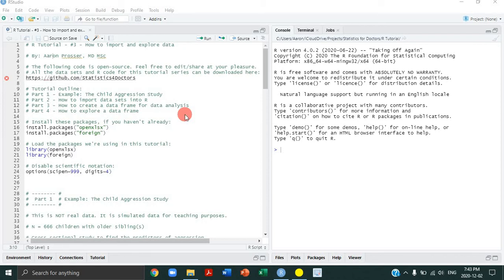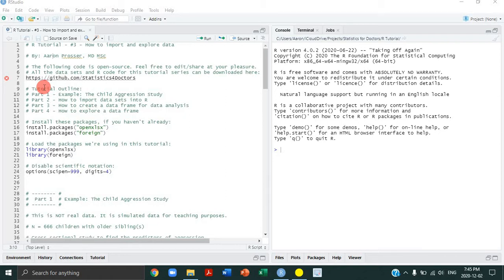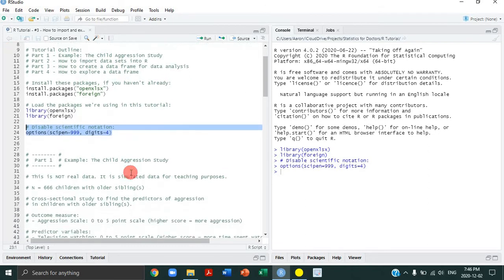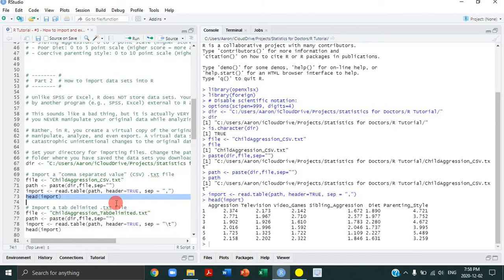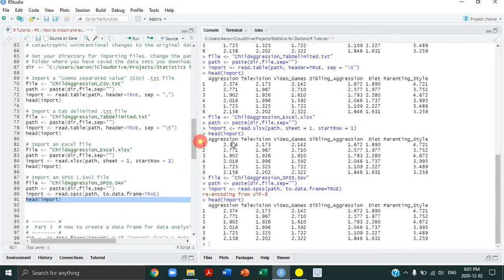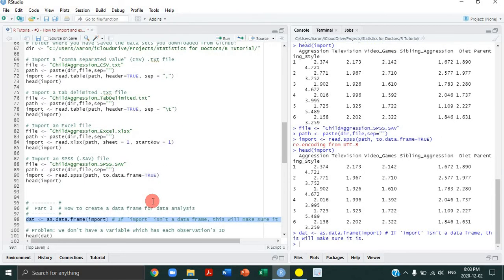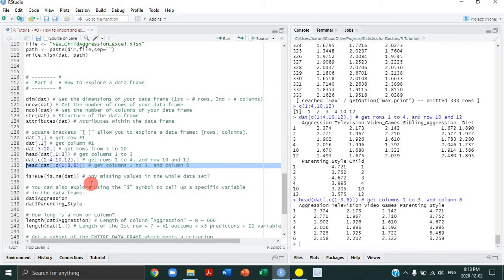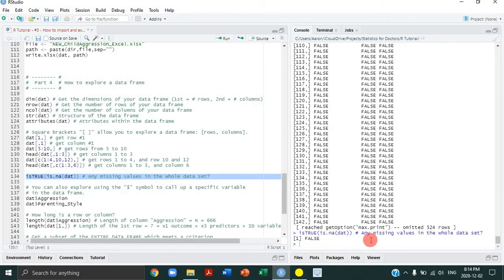R Tutorial - #3 - How to import and explore data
Sections:
0:00 Introduction
2:08 Install/load the packages you need
3:10 Description of the data set (The Child Aggression Study)
5:15 How to import data sets into R
18:34 How to create a data frame for data analysis
24:03 How to explore a data frame
32:38 How to subset data to select the parts you want

I begin by introducing you to a data set we will be analyzing over the next few tutorials (The Child Aggression Study). I show you how to import CSV files, tab delimited .txt files, Excel files, and SPSS files into R. I then show you how to create a data frame (i.e., virtual data set) from the raw data you imported. Finally, I show you how to explore a data frame using various functions in R.

To freely download the R code and data sets used in this tutorial series, This tutorial analyzes a data set modified from data built by Dr. Andy Field for his textbooks on statistics: Discovering Statistics using R and SPSS